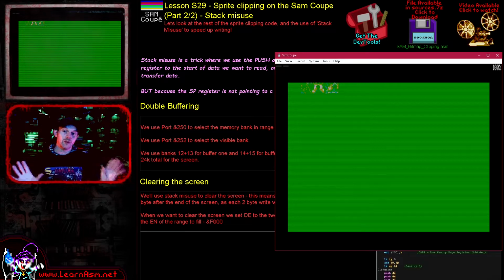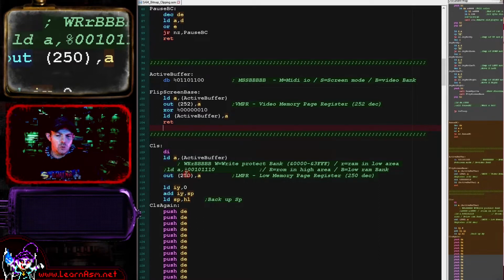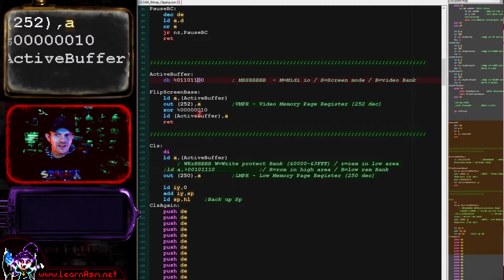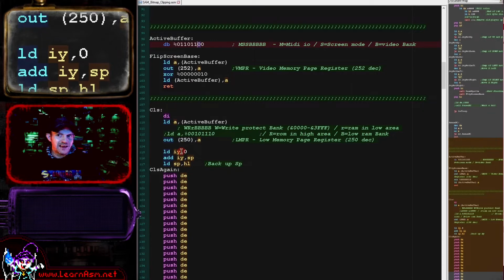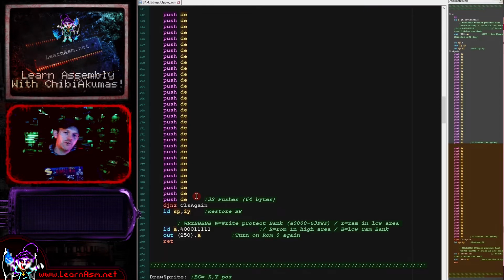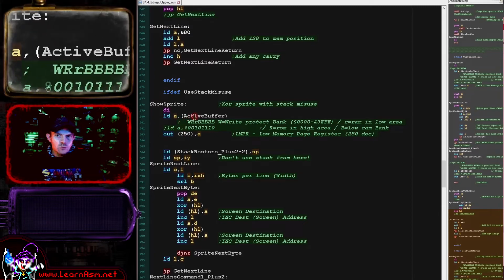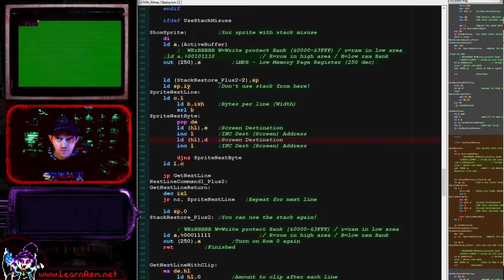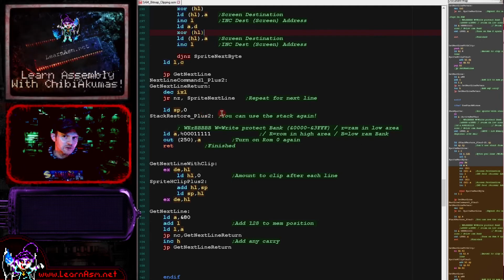Z80 Lesson S29 - Sprite clipping on the Sam Coupe (Part 2/2) - Stack misuse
Lets look at the rest of the sprite clipping code, and the use of 'Stack Misuse' to speed up writing!